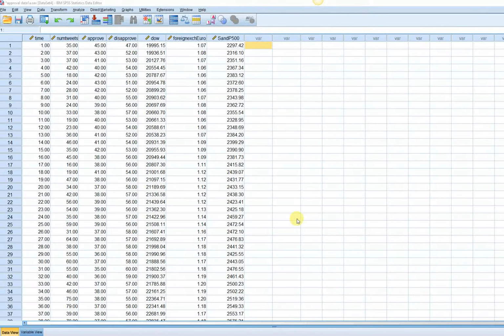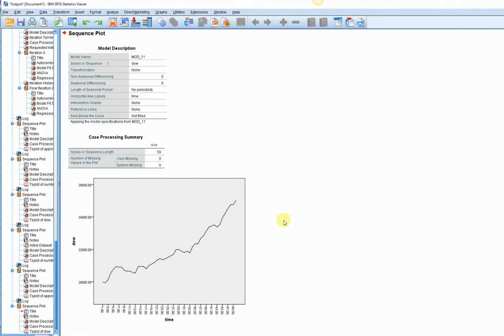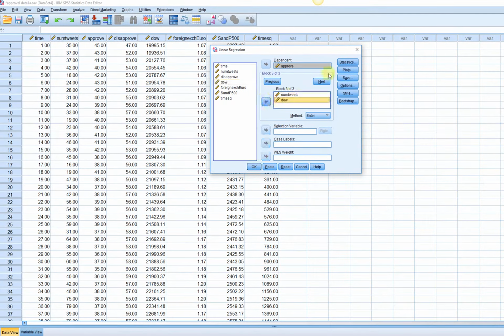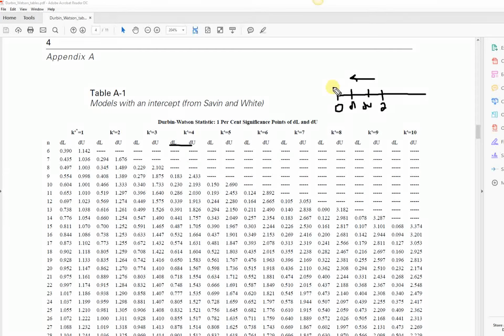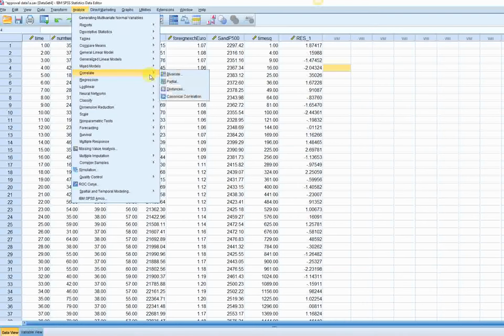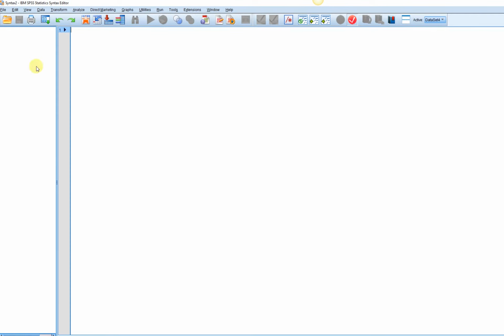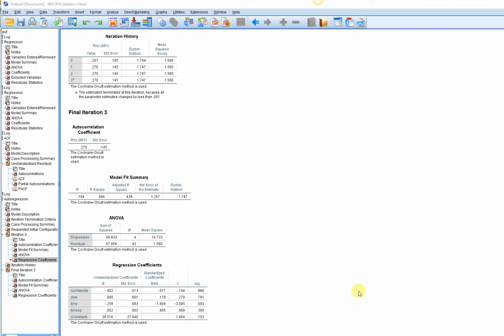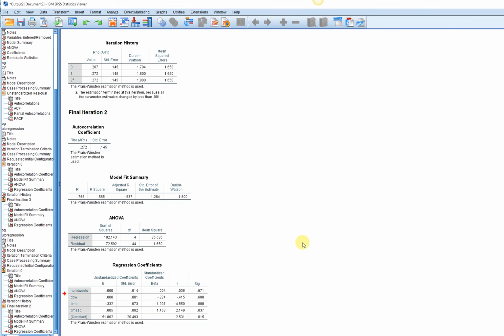Time series regression using Cochrane Orcutt or Prais Winsten methods in SPSS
This video provides an updated view on how to carry out time-series regression using the Cochrane-Orcutt procedure and Prais-Winsten method in SPSS. This review includes some discussion of trending on your variables, as well as the concepts of autocorrelation and lagged variables.